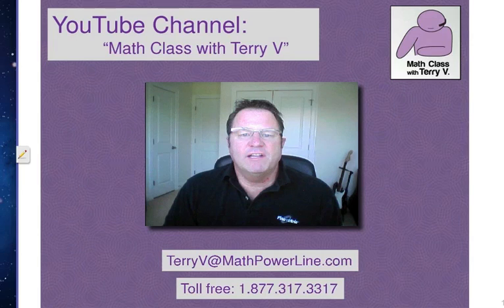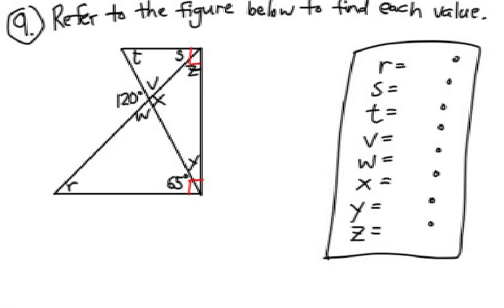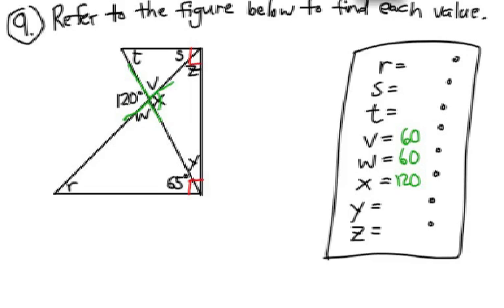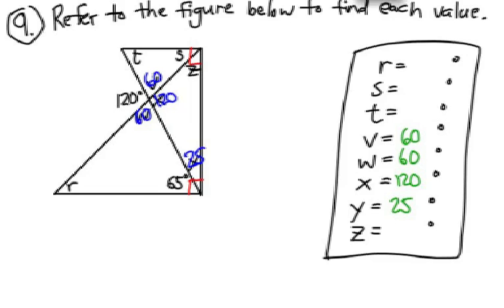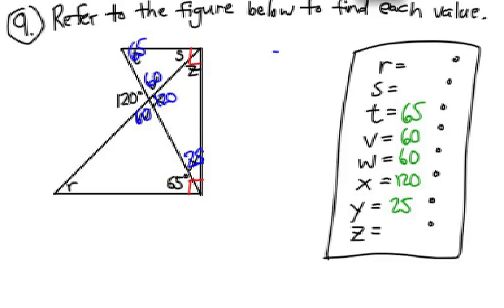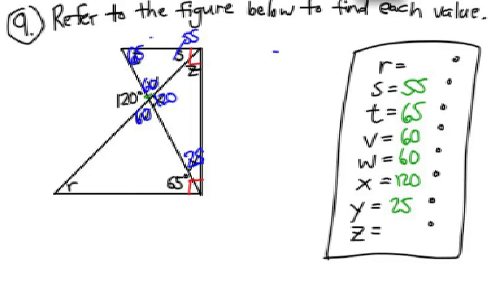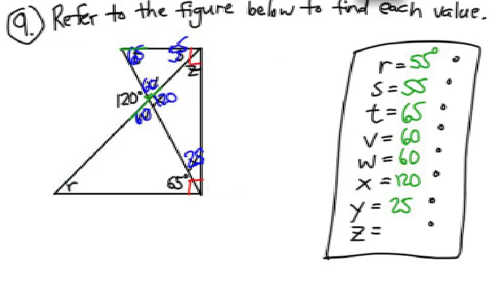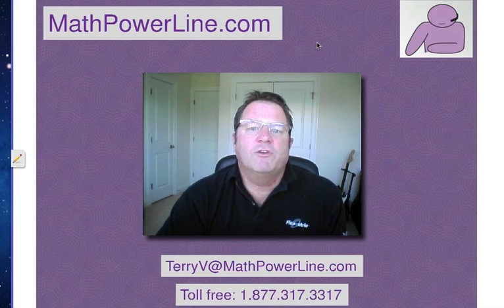How to Find Angles: Multi-Triangle Diagram